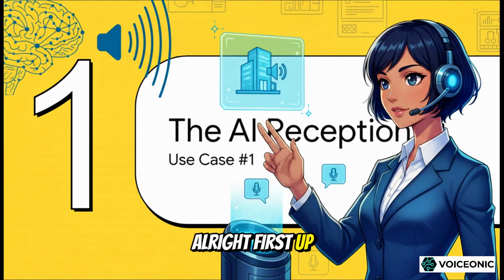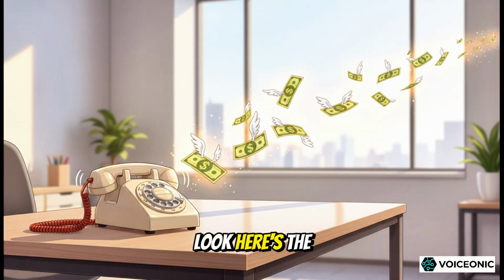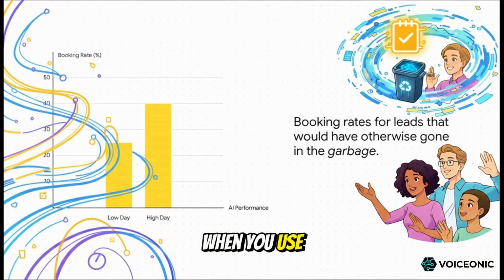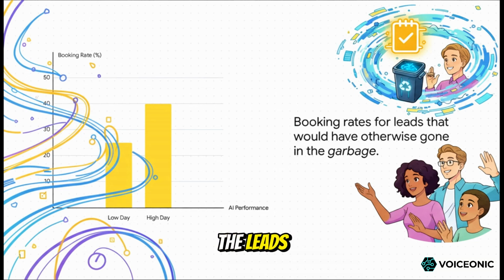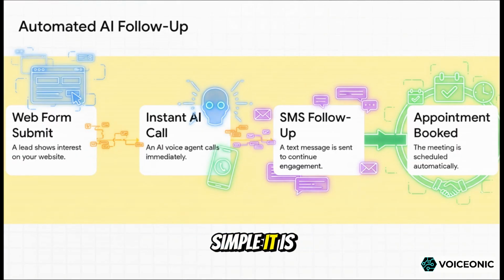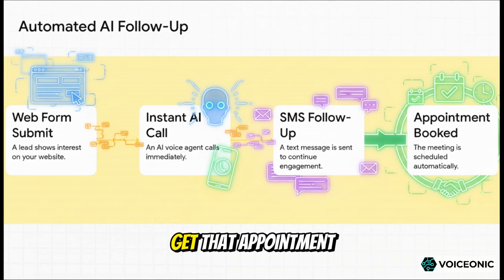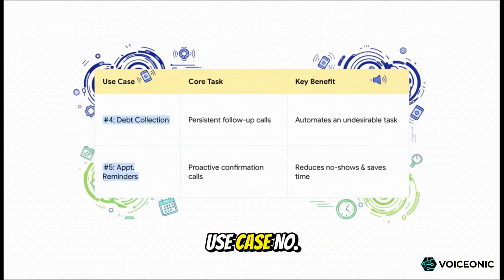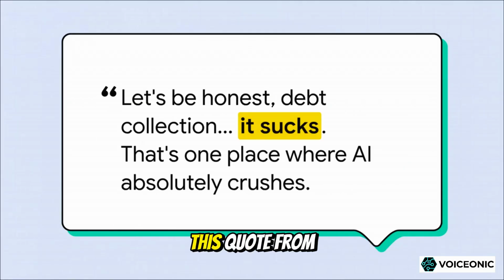5 Voice AI Use Cases That Are Printing Money (2026)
These 5 specific examples show you exactly where the high-ticket opportunities are right now and how you can build them for your AI Automation Agency (AAA). Whether you are using Vapi, Bland AI, or Retell, these are the niches that actually pay.